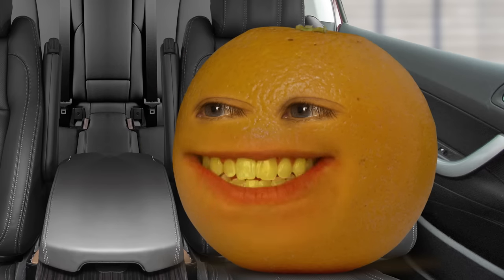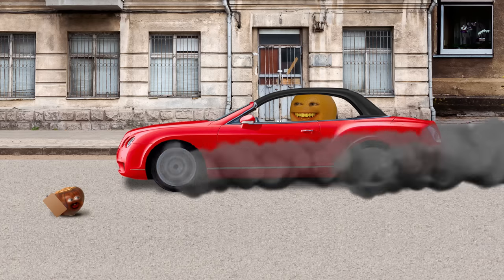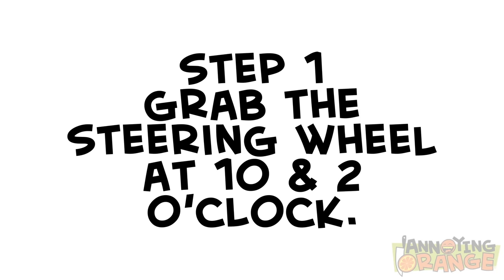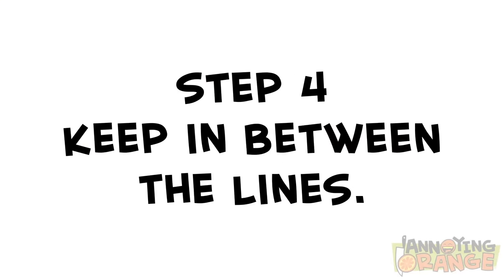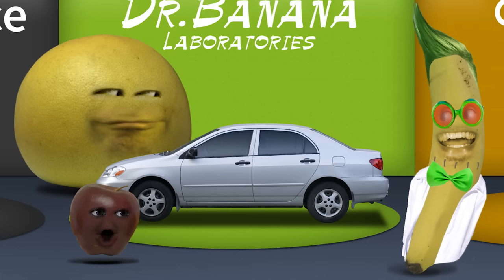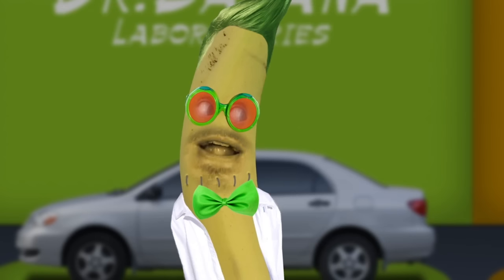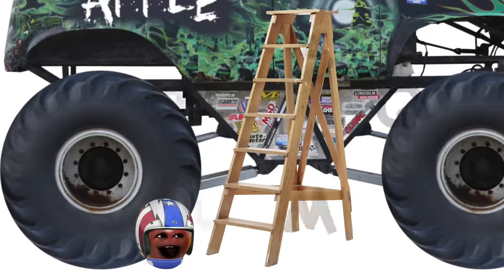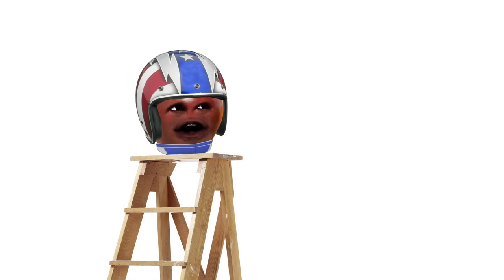Annoying Orange - Driving Me Crazy